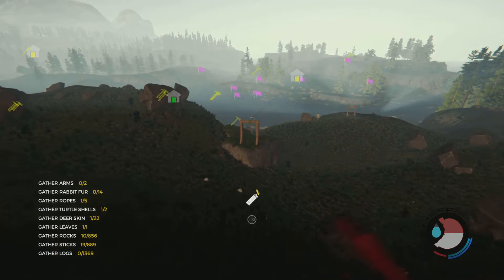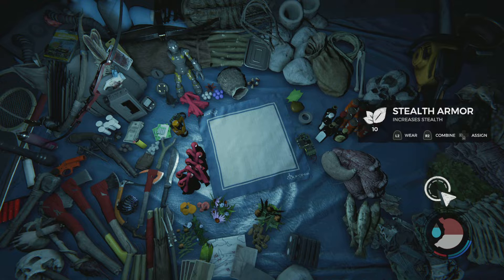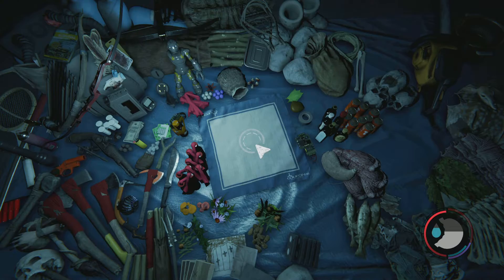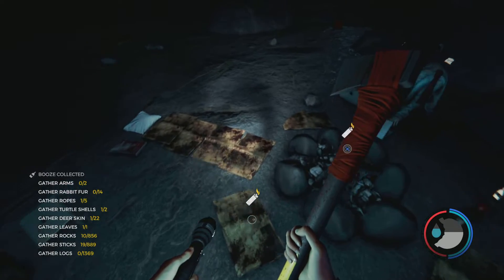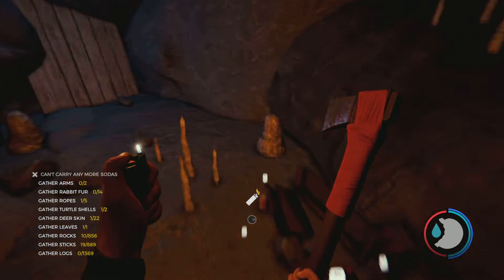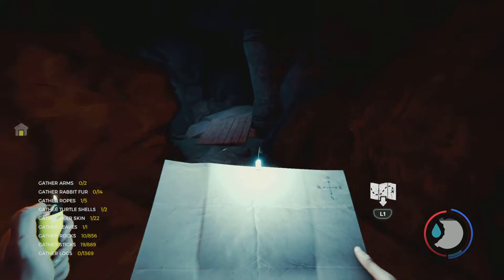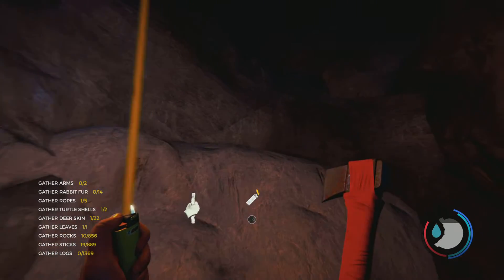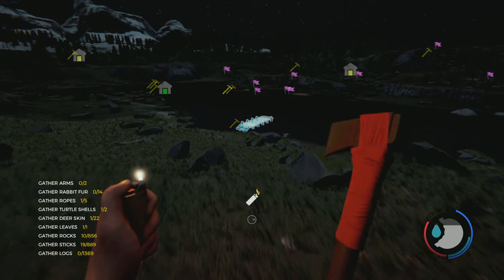The Forest how to get the katana remade with audio